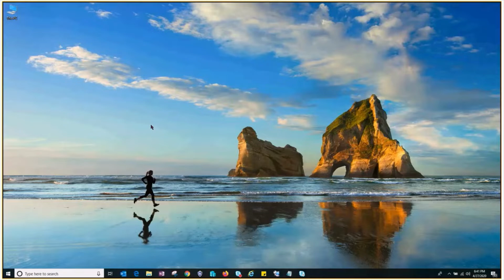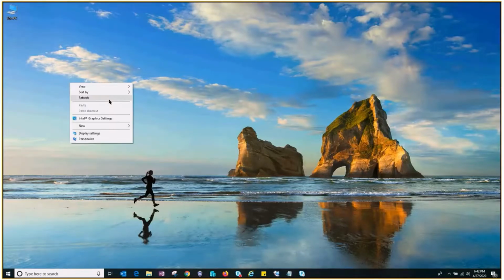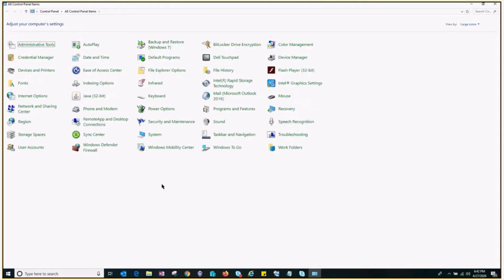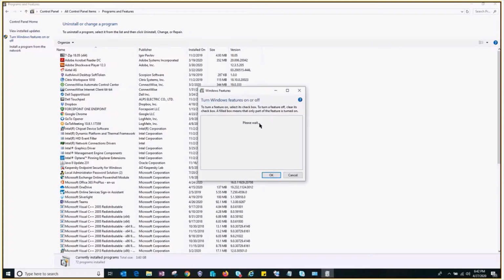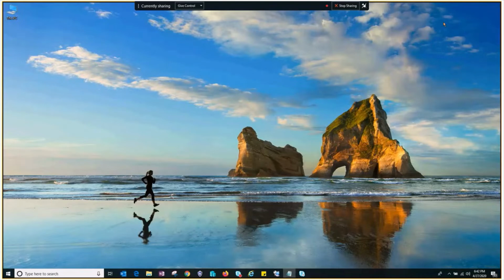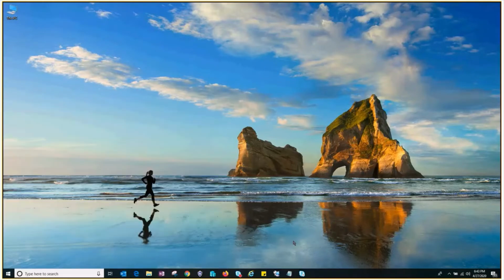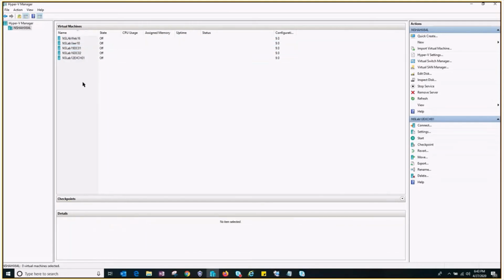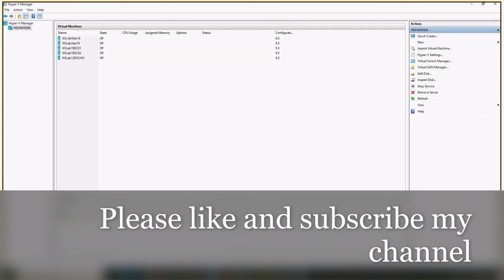1. Enable Hyper-V feature (Windows server Admin)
This video explains how to enable Hyper-V feature on your windows 10 host machine

Check out below link to view operating system that supports Hyper-V